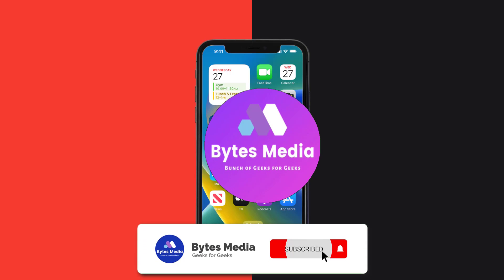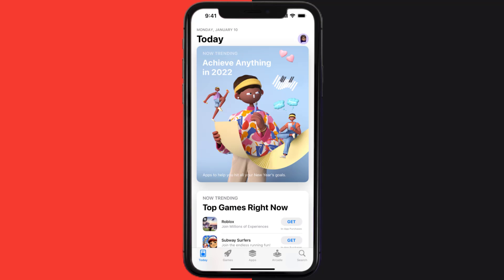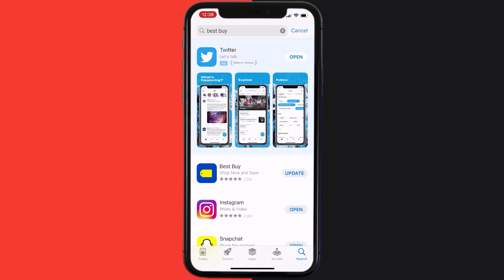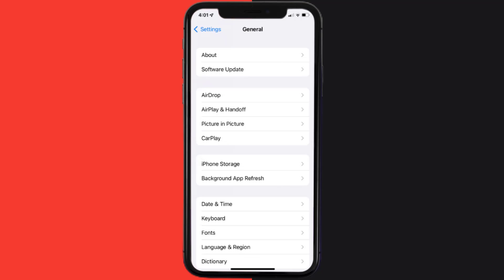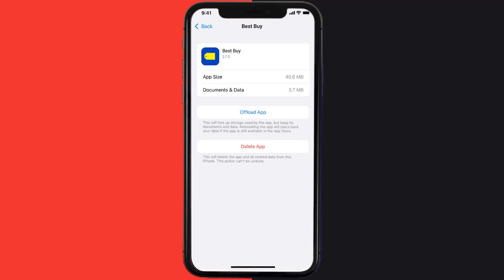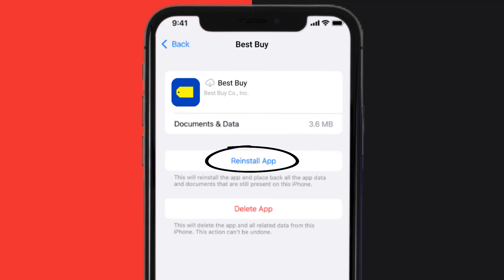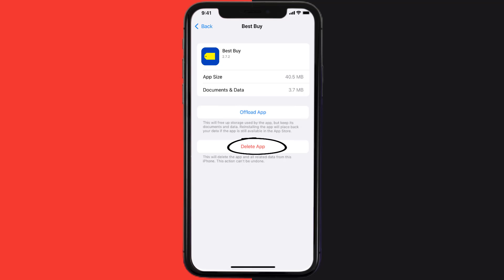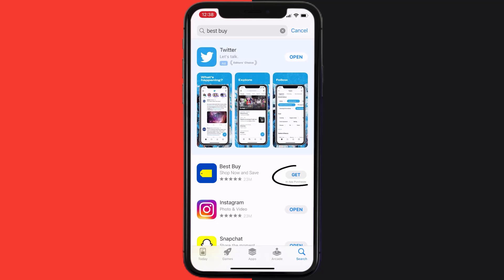Best Buy App Not Working: How to Fix Best Buy App Not Working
In this video, I'll show you How to Fix Best Buy App Not Working. This is the easiest and fastest way to Fix Best Buy App Not Working. Make sure you watch until the end of this video to find out How to Fix Best Buy App Not Working on Android and iPhone. These methods work on Android as well as iOS 11, iOS 12, iOS 13 and iOS 15. Hope you enjoy!

Video Parts:
00:00 Intro: How to Fix Best Buy App Not Working
00:07 1.Solution: Update Best Buy App
00:26 2.Solution: Clear Best Buy App cache files
00:55 3.Solution: Delete and Reinstall Best Buy App
01:17 Outro: Ending